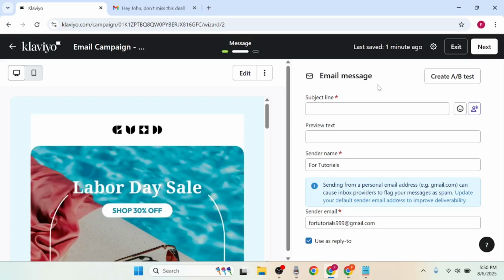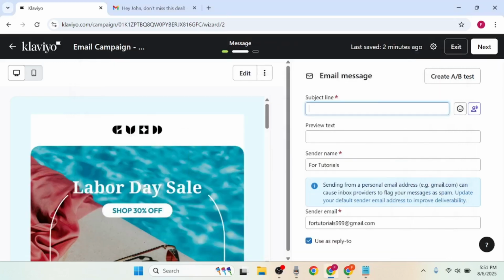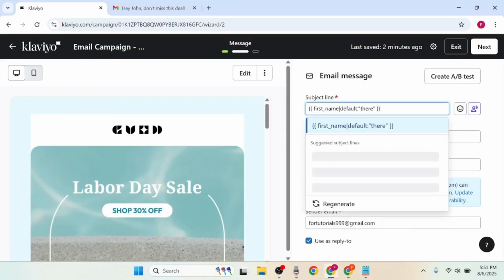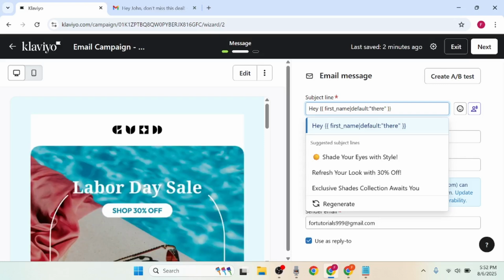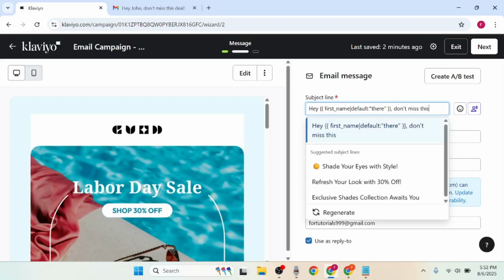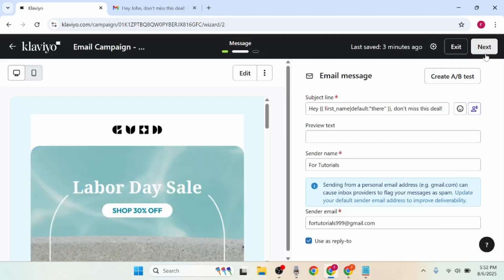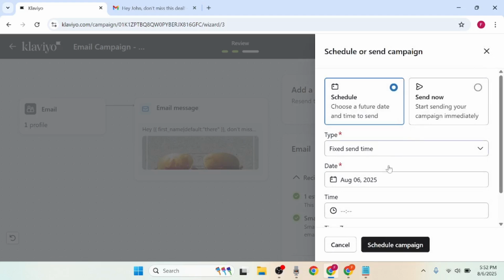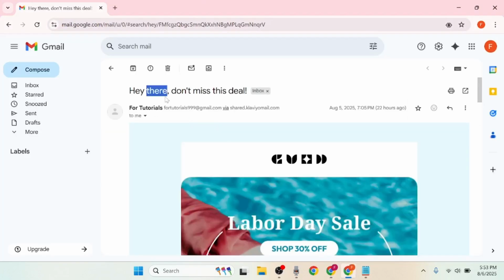How to ADD FIRST NAME in Klaviyo SUBJECT LINE (Step by Step)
Personalization boosts open rates. Learn how to add first name in Klaviyo subject line to make emails more engaging. Please consider liking the video and letting us know if you have any comments, ideas or questions, we really appreciate any feedback! We have plenty of other tutorials on our channel so come and see if we can help you with anything else :)